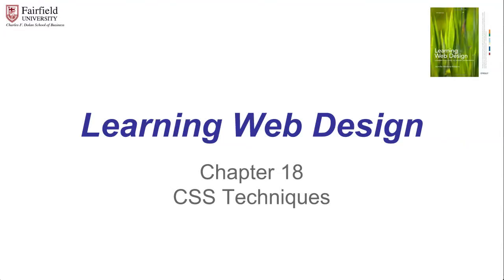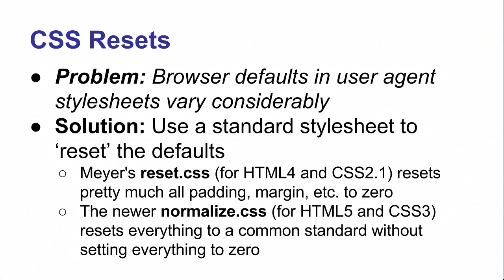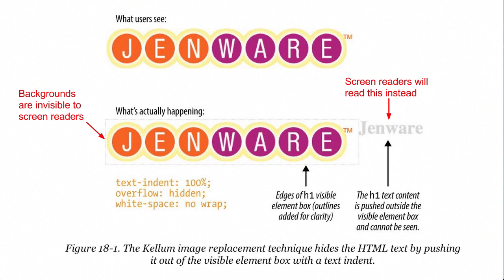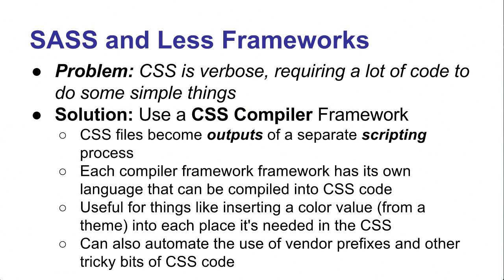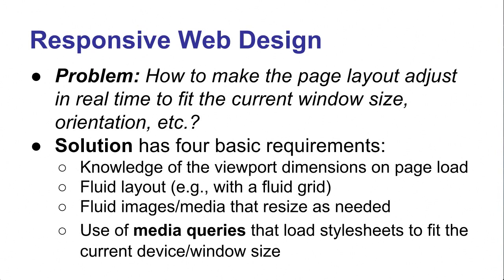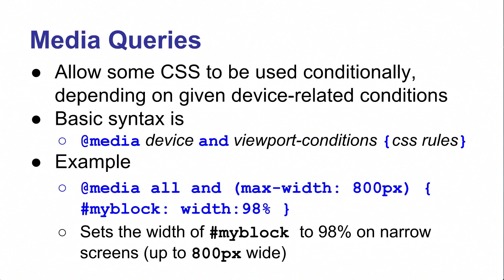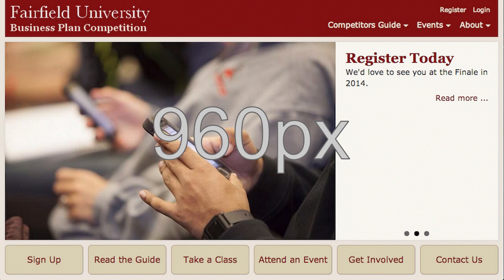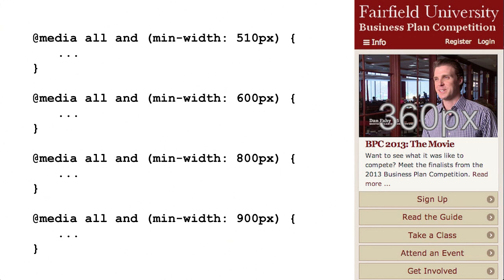LWD Chapter 18